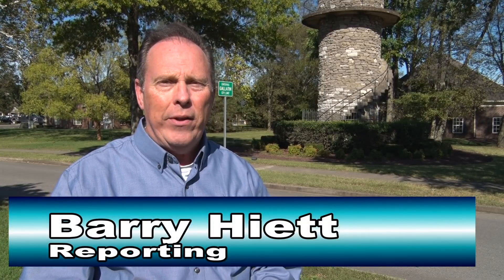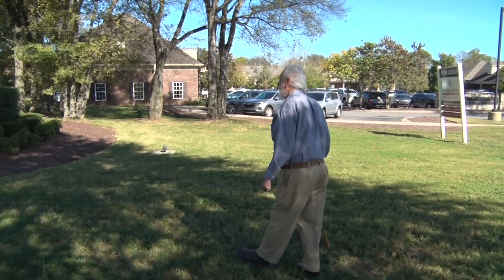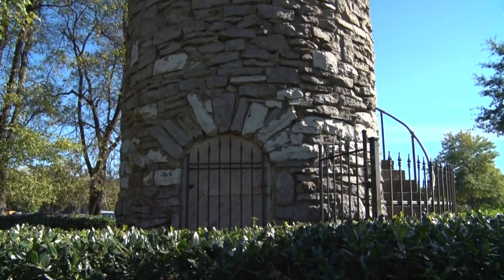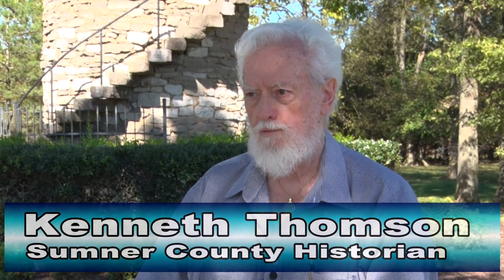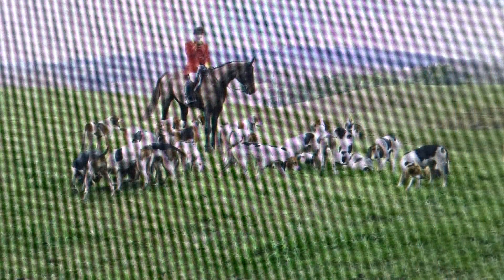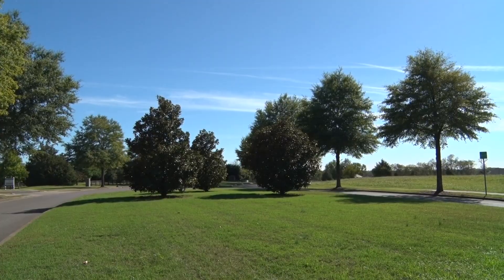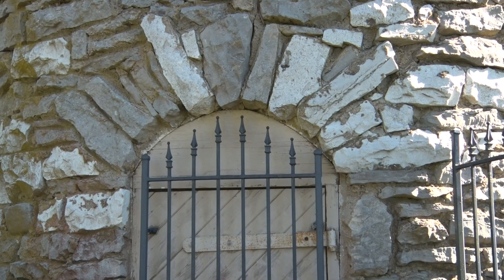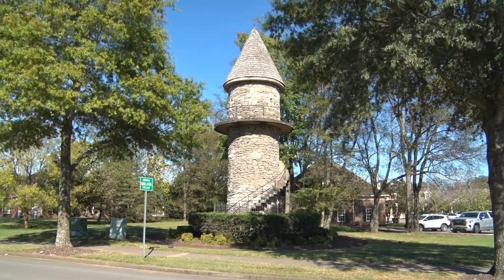Historic 1929 Gallatin Water Tower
This week on NCTV, we travel to Sumner County to see why a nearly 100-year-old water tower was originally built.  A few of the photos used in this story are courtesy of The Tennessean.